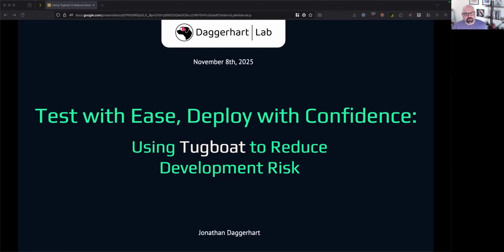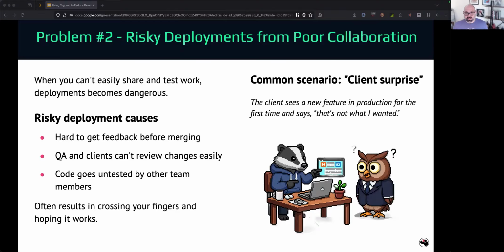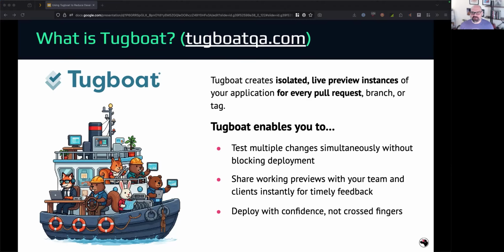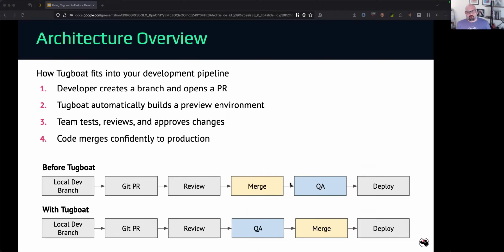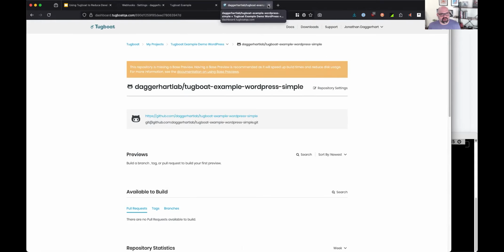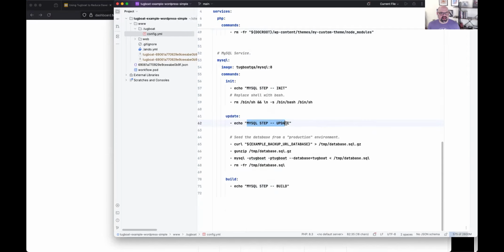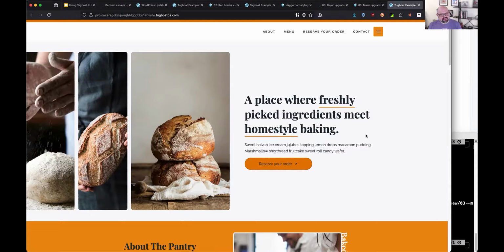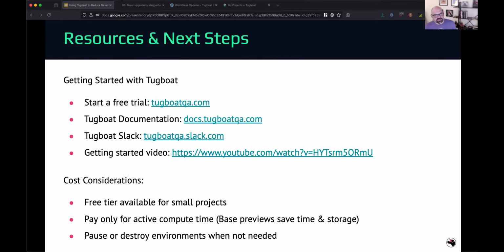Test with Ease, Deploy with Confidence: Using Tugboat to Reduce Development Risk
This presentation is about one of my favorite development tools; Tugboat QA. Tugboat is a service that provides your project with unique and automatic preview environments for each pull request / merge request submitted to your git repo.

In this session, we explore how automatic preview environments can make your development process safer and less stressful. And through a practical demonstration using Tugboat, you'll see how to automatically create isolated testing environments that let you validate changes, catch issues early, and deploy with confidence.